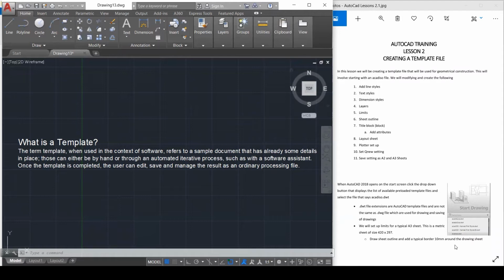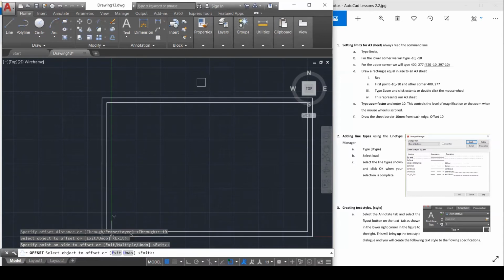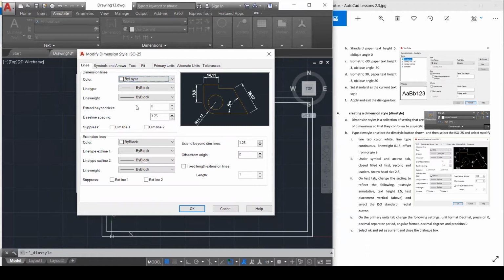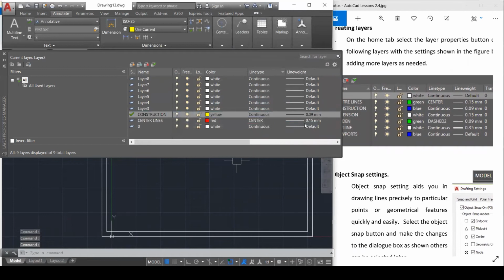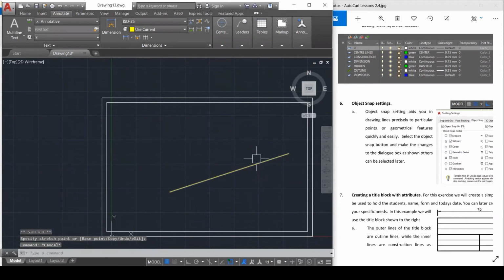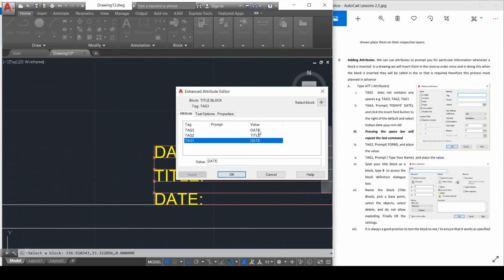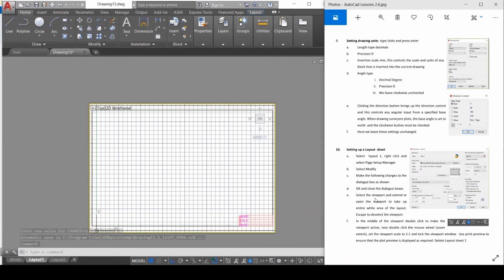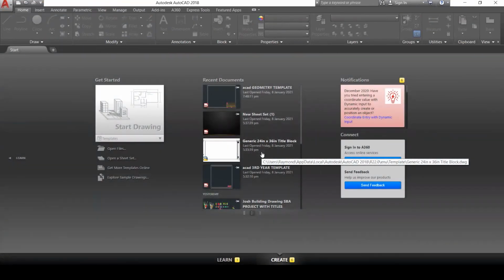AutoCAD: How to create an AutoCAD Template File?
Demonstration. How to create an AutoCAD Template file?

Timestamps
Setting up the following:
1) Limits: 3:15
2) Zoom Factor: 5:11
3) Line types: 6:02
4) Text Style: 7:49
5) Dimension Style: 9:15
6) Layers: 12:35
7) Object Snap: 21:15
8) Title Block: 23:02
9) Attributes: 24:34
10) Drawing Units: 28:04
11) Page Layout: 28:34
12) Creating a Template File: 31:42
13) Testing the Template: 35:13